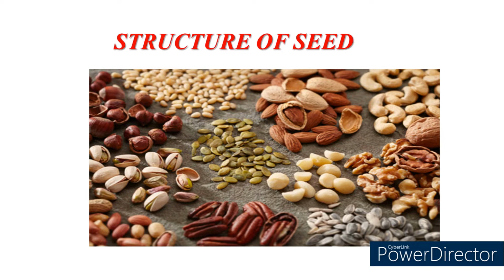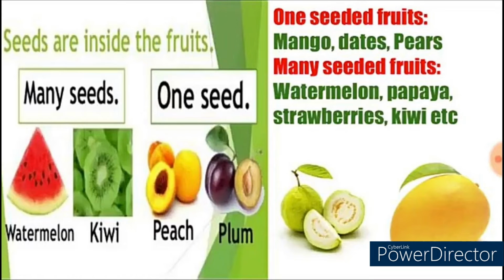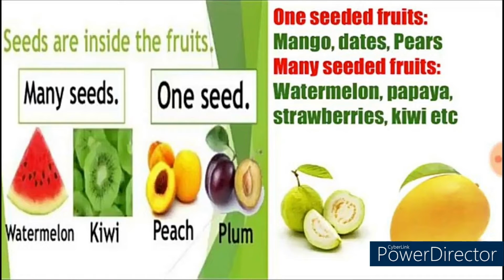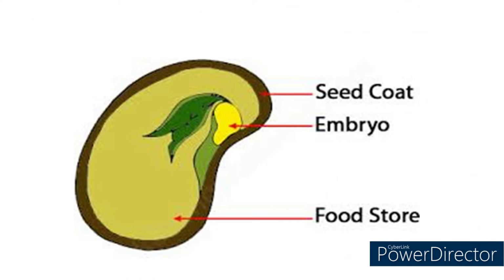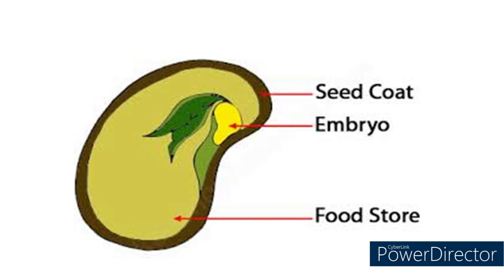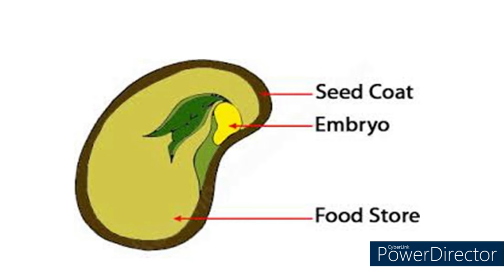Structure of seed | Grade 5 | Science | Concept Video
1000StepsSriShakthi Video No.663 | Structure of seed

1000Steps is an initiative by Sri Shakthi International School to present 1000 Hands-On activity Videos over the next 40 weeks on social media platforms. Each day you can expect 4 videos at the following timings : 11:00 am, 6:00 pm, 7:00 pm, 8:00 pm on our Facebook pages, YouTube Channels and Instagram accounts. The initiative will run from 19th July 2021 to 19th April 2022. One can expect videos to be in the genre of Morning  Assembly, Concept Activities, Interesting Experiments, Arts and Sports Integration, Speech Projects, Celebrations, Achievements, Flagship Events, Expert Sessions, Career Conclaves and even Olympics 2021 Reviews.